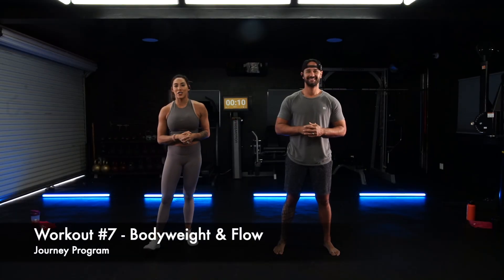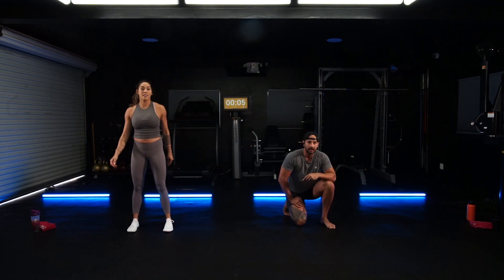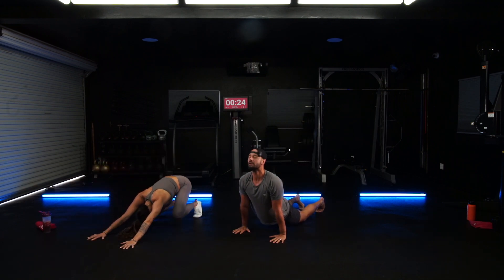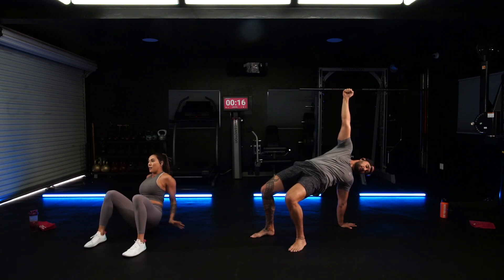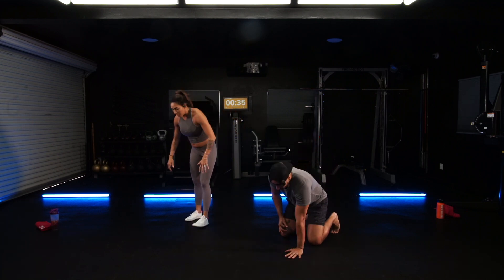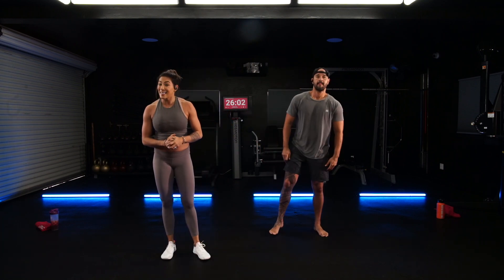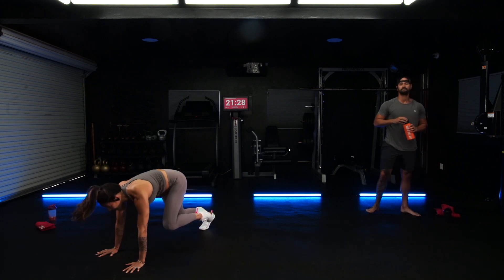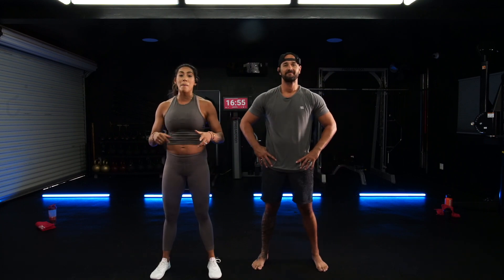Try this free workout from Hannah Eden's program Journey - no equipment needed!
Through a combination of conditioning, strength training, and mobility exercises, we'll help you build a strong, healthy body that is capable of taking on any challenge life throws your way. But we don't stop there - we also incorporate mindfulness practices such as journaling, meditation, and breathing exercises to help you reduce stress, improve focus, and cultivate greater awareness of your thoughts and emotions.

Hey there, HEFTribe!

Ready to level up your fitness with me, Hannah Eden? Join the HEF Training App and say goodbye to random workouts!

Get 5 fresh workouts every week, complete with circuit timers and demos, or follow written workouts at your own pace. It's only $14.99/month or $120/annually – less than 50 cents per workout!

With your subscription, access the Workout Library with hundreds of follow-along workouts. Choose from styles like Burn (HIIT/conditioning), Crush (Strength + Conditioning), or Muscle (Strength). Also, find Time Crunch, Kettlebell, Bodybuilding, Bodyweight, and more!

Need guidance on a move? Check out our instructional and demo videos.

Discover Recipe and Nutrition inspiration for healthy choices.

The HEF Training App stores all your purchases, including full follow-along programs, e-book training guides, and nutrition plans. Get the first workout of each program FREE with a subscription.

Join the HEFTribe worldwide community for support, motivation, and progress sharing.